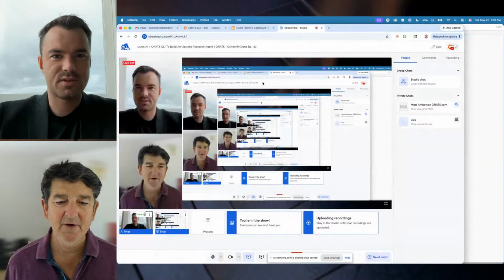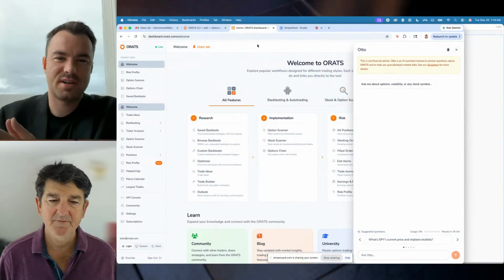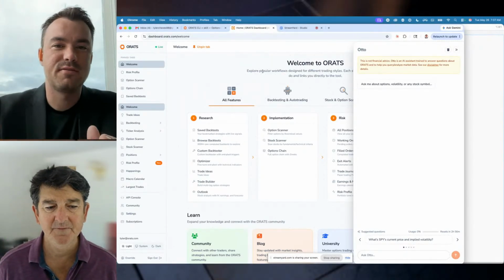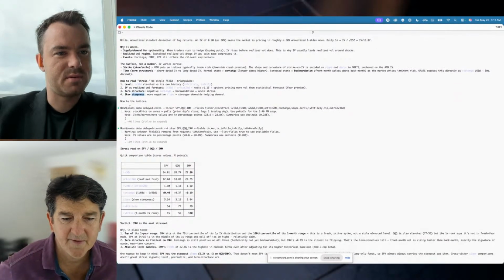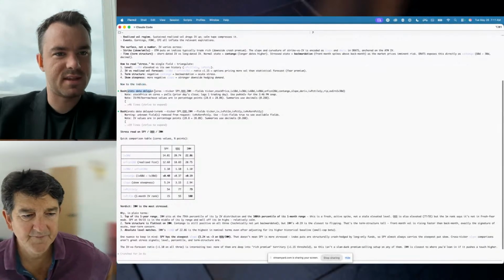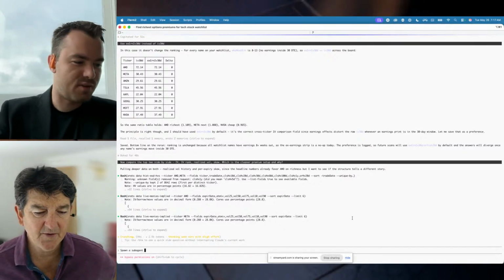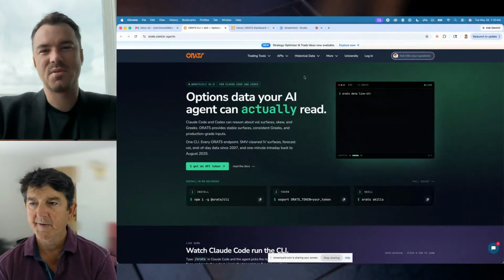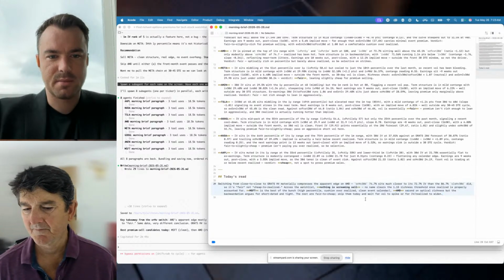Using AI + ORATS CLI to Build an Options Research Agent | Driven By Data Ep. 133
Join Matt and Tyler as they discuss how to build an options research agent using the ORATS CLI.

In this episode of Driven By Data, Matt and Tyler show how the new ORATS CLI can be used with AI tools like Claude to build an options research agent that does more than answer one-off questions. The episode covers how the CLI connects an AI agent to ORATS data permissions, why that matters for live, delayed, end-of-day, and intraday analysis, and how this workflow differs from Otto and the standard dashboard experience.

Tyler demonstrates how the CLI can explain concepts like implied volatility, compare SPY, QQQ, and IWM for stress, remember watchlist preferences across sessions, and create structured summaries using sub-agents running in parallel. The discussion also shows why ORATS data becomes more powerful when paired with an extensible AI workflow that can build custom analysis, morning briefings, and eventually more personalized research tools.

The episode also explores practical workflow questions, including installation, permissions, token access, memory, scheduling, and the limits of remote jobs versus local loops. The result is a useful look at how traders can move from isolated prompts to a more persistent and customized research process.